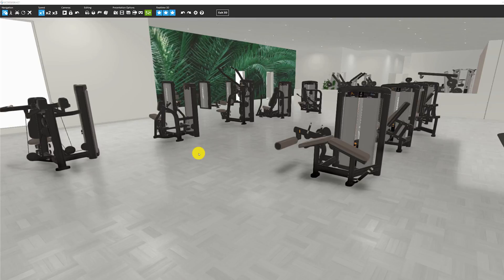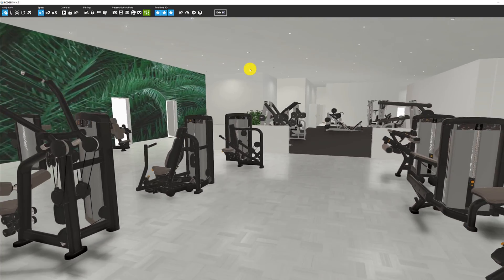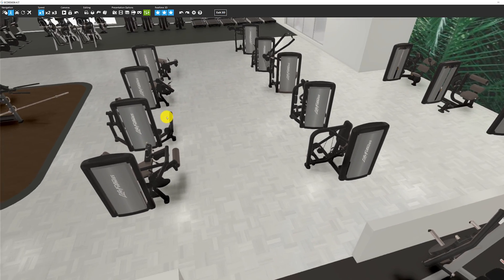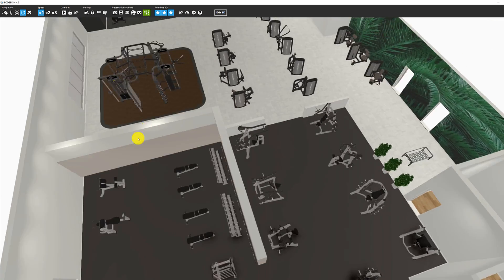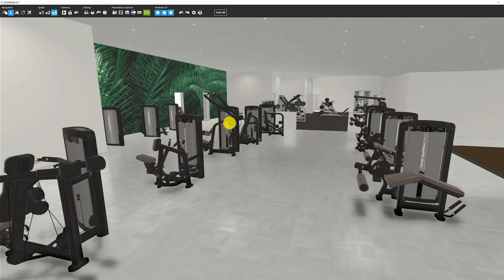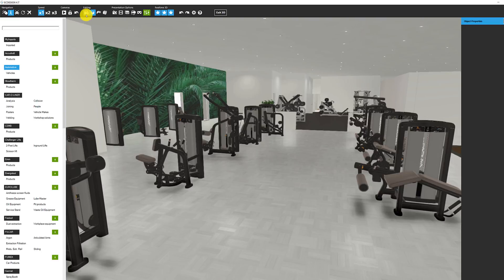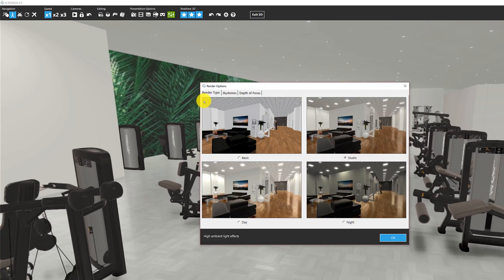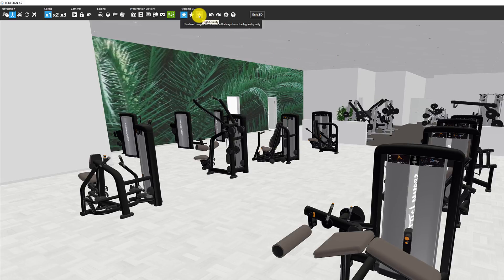Ecdesign 3D menu introduction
This video will go through the basics of the 3D Menu in Ecdesign. The 3D menu is divided into 6 different sections. Learn how to navigate, add and edit objects in 3D, how to create presentations and also how the the real-time 3D settings work.